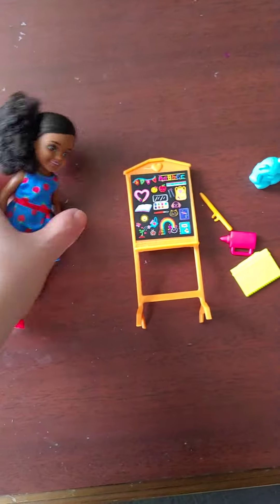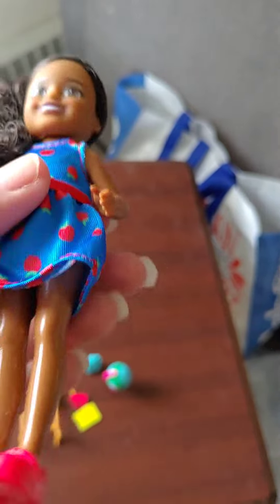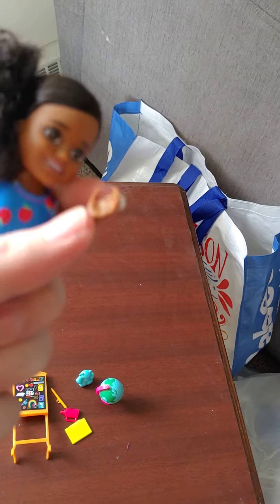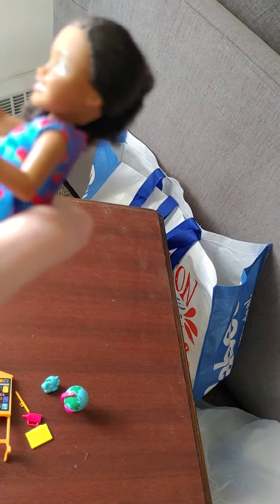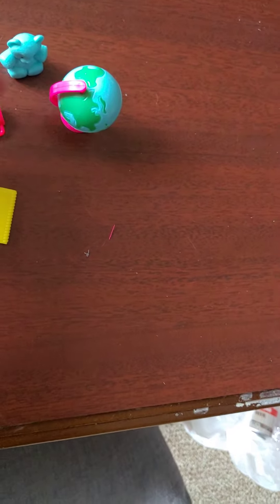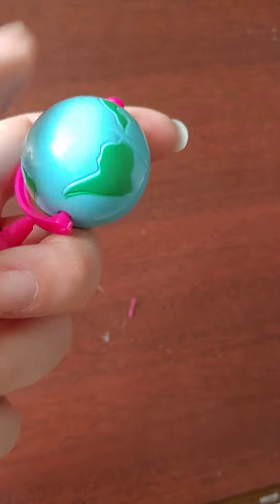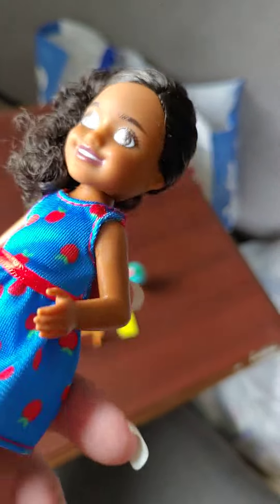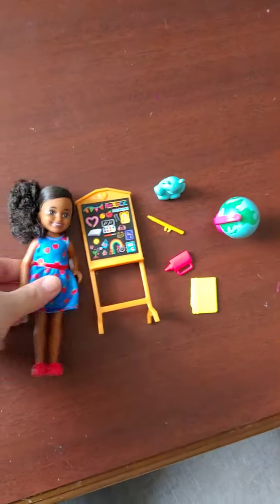Barbie Chelsea I Can Be A Teacher doll